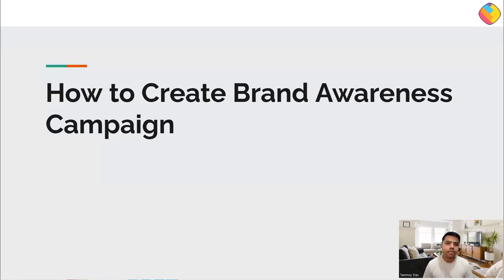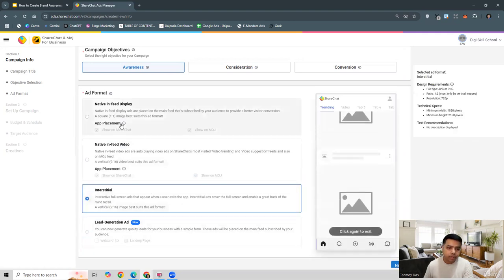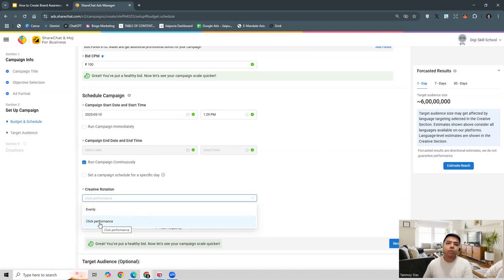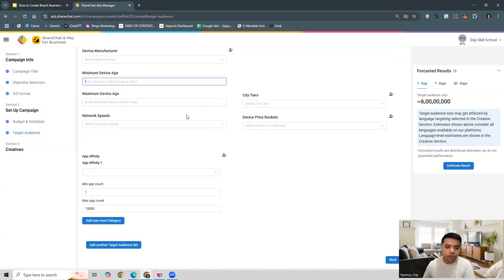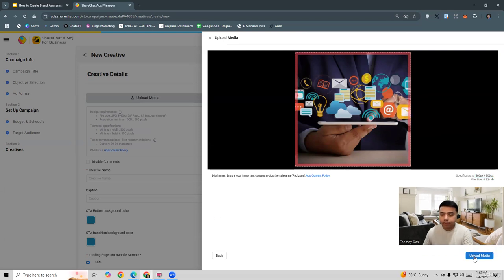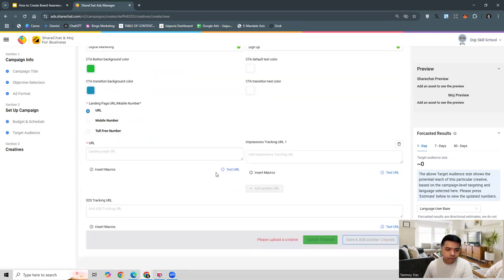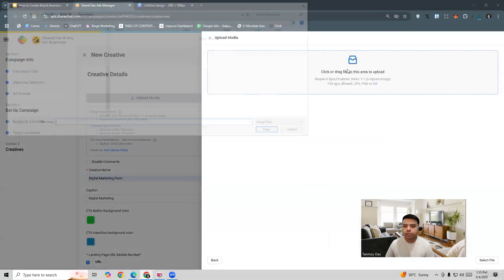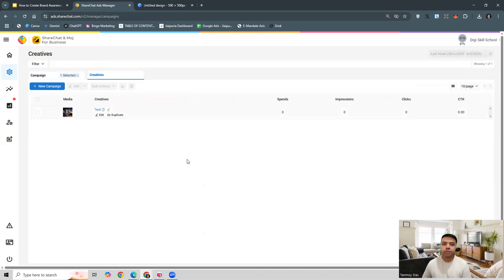172 How to Create Brand Awareness Campaign